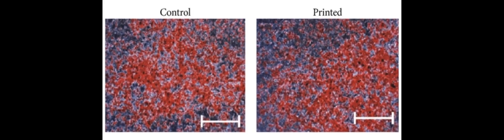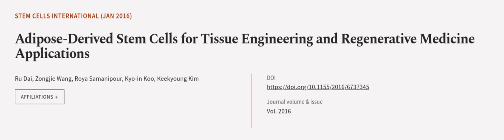Adipose-Derived Stem Cells for Tissue Engineering and Regenerative Medicine Applicati... | RTCL.TV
### Keywords ###

### Article Attribution ###
Title: Adipose-Derived Stem Cells for Tissue Engineering and Regenerative Medicine Applications
Authors: Ru Dai, Zongjie Wang, Roya Samanipour, Kyo-in Koo ,and Keekyoung Kim

### Video Timestamps ###
0:00:00 - Summary
0:00:56 - Title
0:01:02 - Outro
0:01:06 - End